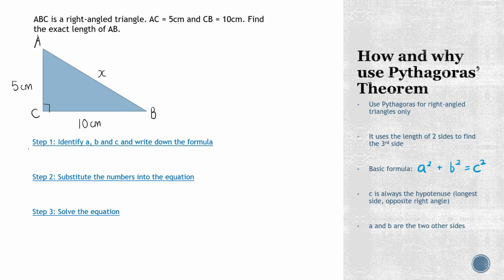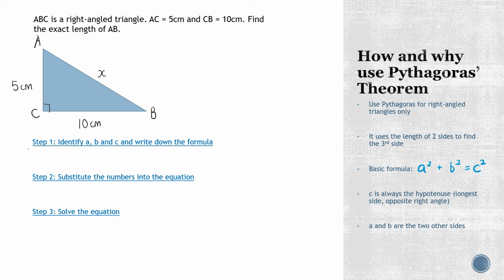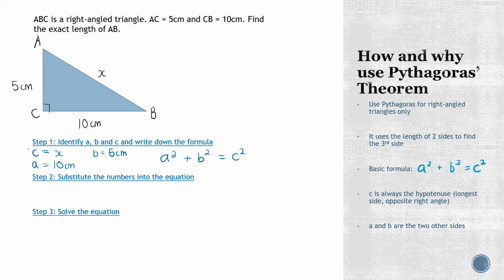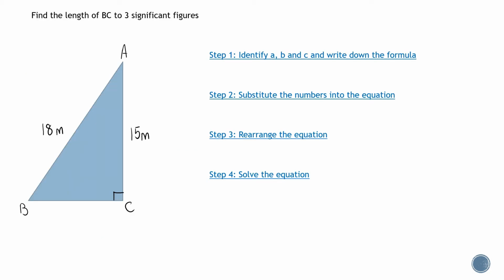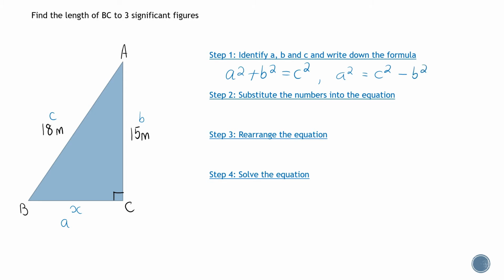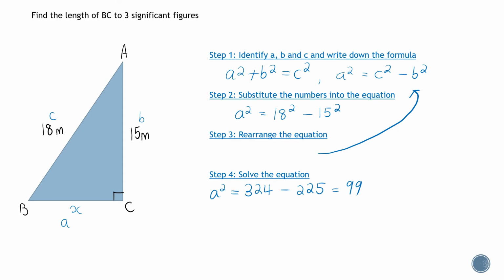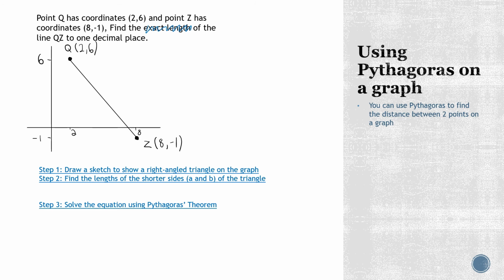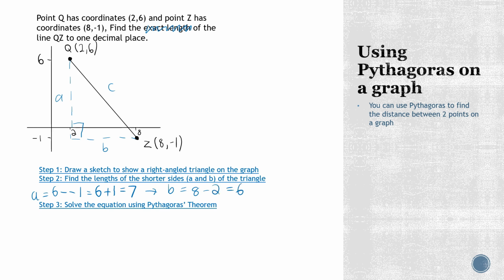Pythagoras Theorem - ReviseWithJonny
In this video I go through the basic principles of Pythagoras' Theorem, including examples I have worked through.